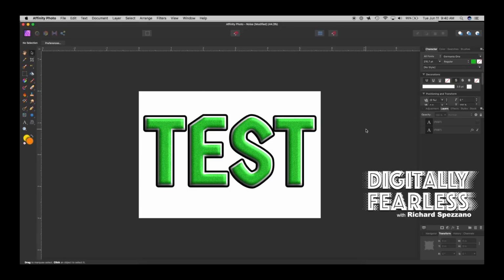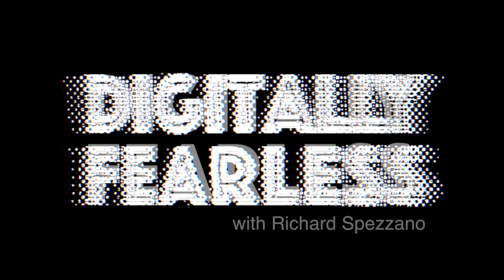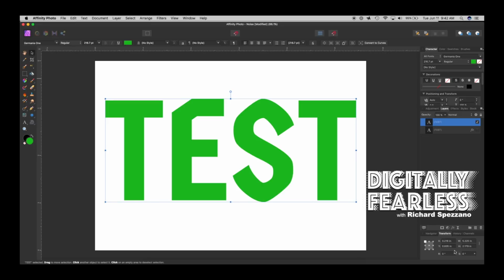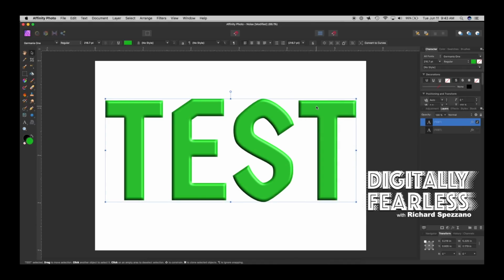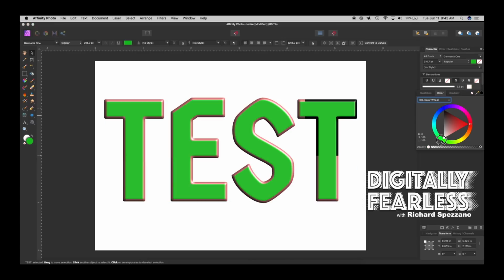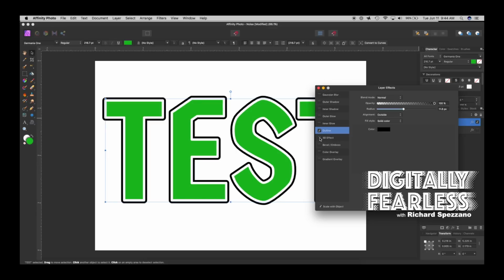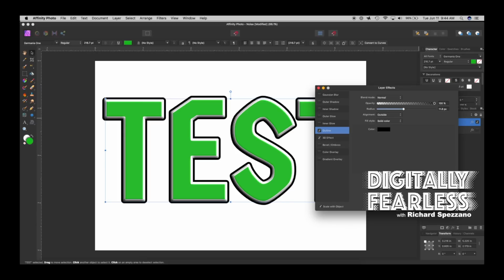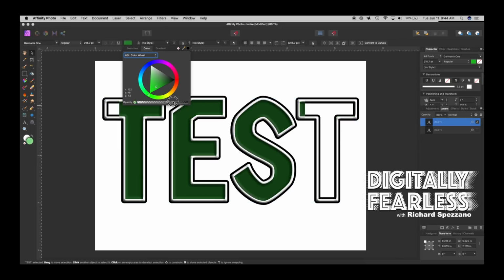The hidden noise feature Affinity Photo tutorial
Affinity Photo has a great noise feature, but it’s hidden. This tutorial shows a quick and easy way to find it and use it.

My favorite Printer for photos:
Canon Pixma Pro 100 printer